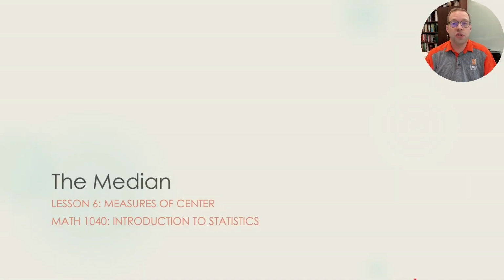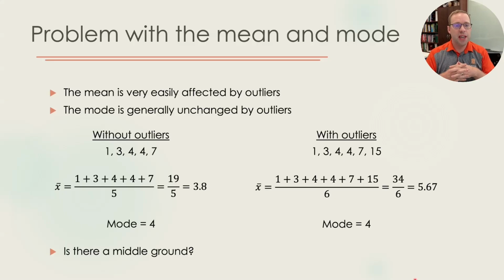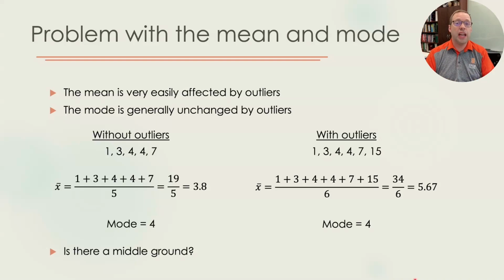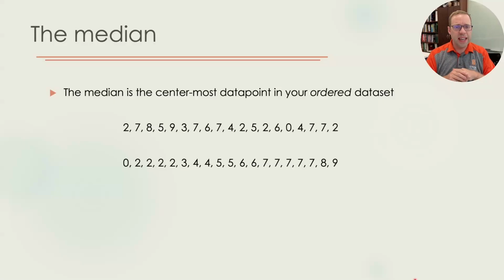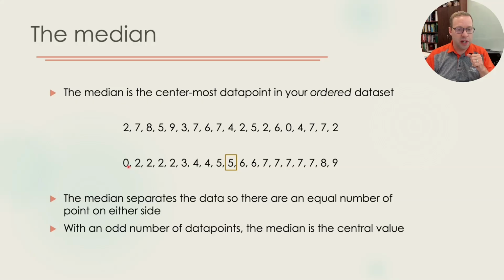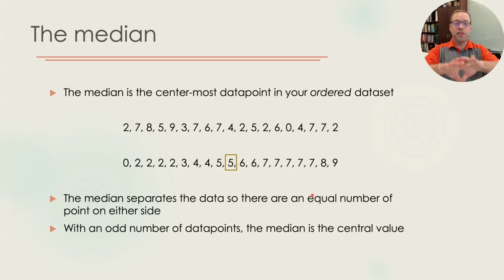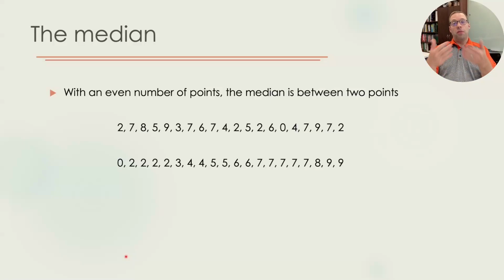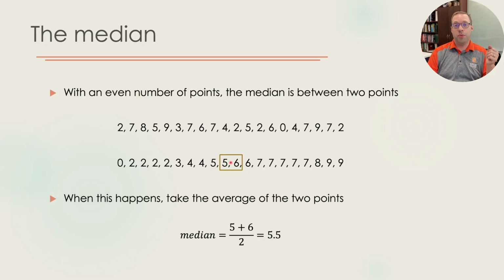The Median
Lesson 6: Measures of Center
MATH 1040
Dr. Michael E. Olson
Snow College